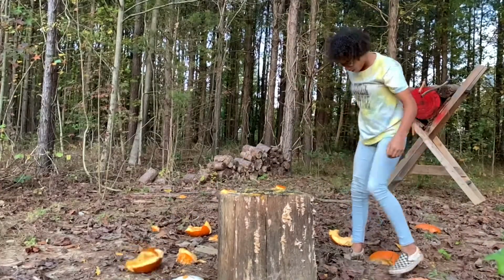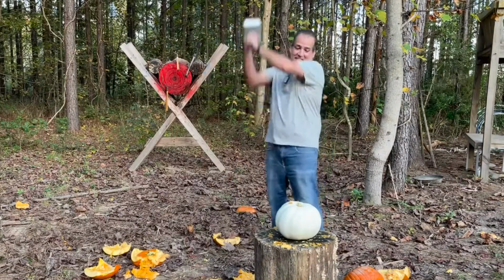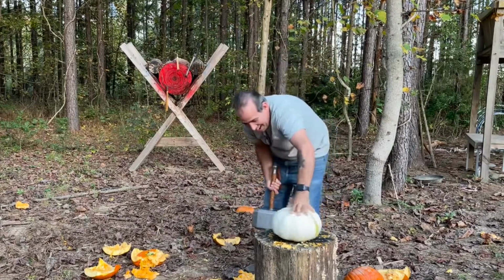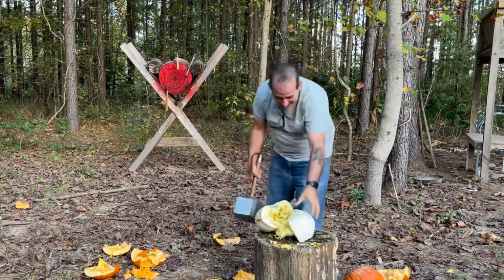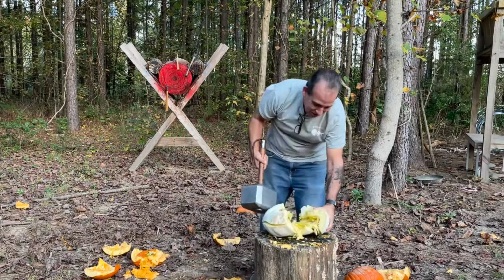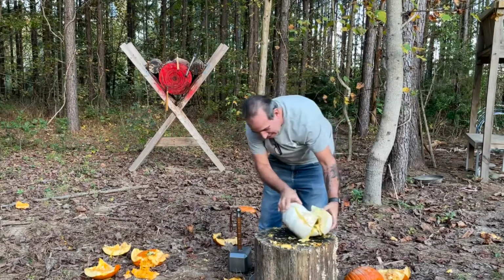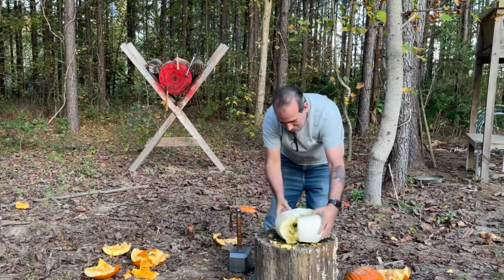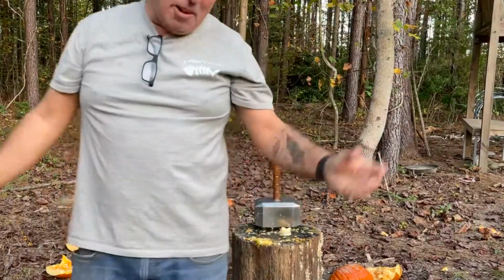Happy Halloween pumpkin smash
Me and the girls have been watching a lot of pumpkin smash videos. Decided to put one out there ourselves